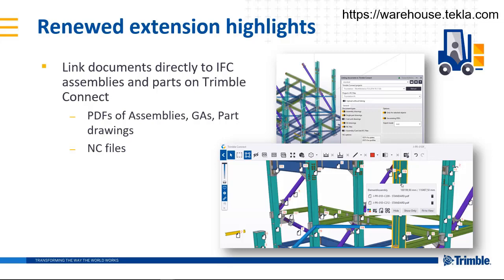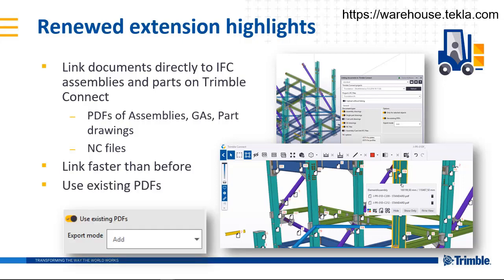Share and keep your model, drawings and other documents up-to-date in Trimble Connect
Linking Documents to Trimble Connect extension (available in the Tekla Warehouse) is a way to package a constructible model with the associated drawings to be consumed downstream. It links PDFs and NC files directly to objects in existing IFC models on Trimble Connect. Watch our webinar to see a demo on this extension and learn more about Tekla Structures 2018i.

Also available: Tutorial on Linking Documents to Trimble Connect.